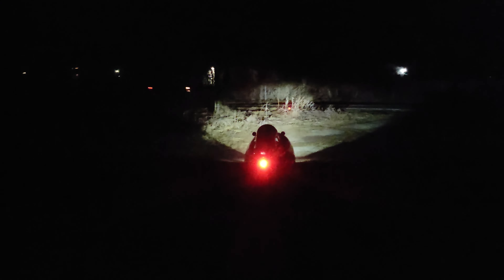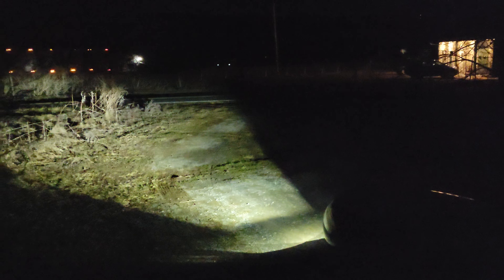Brightest Bicycle Rear Light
Quake LED 9 watt strobe